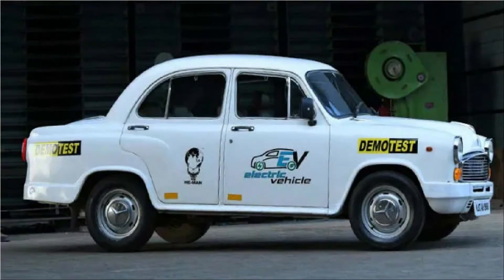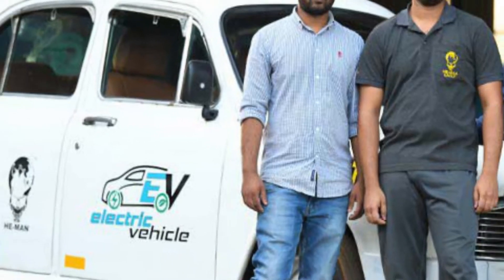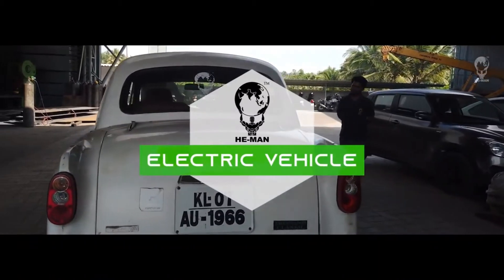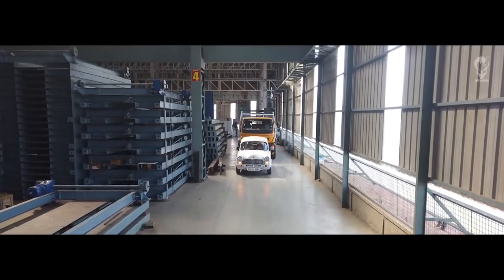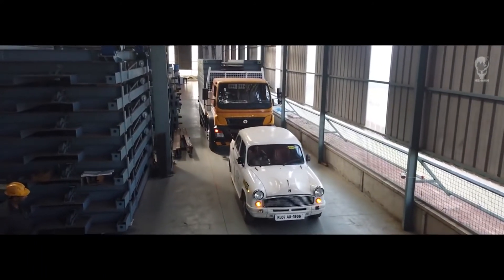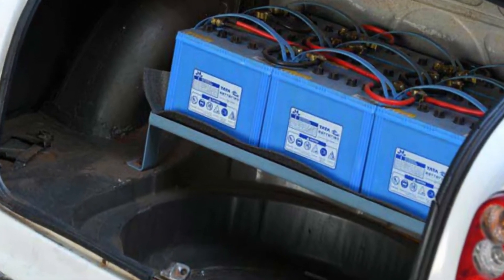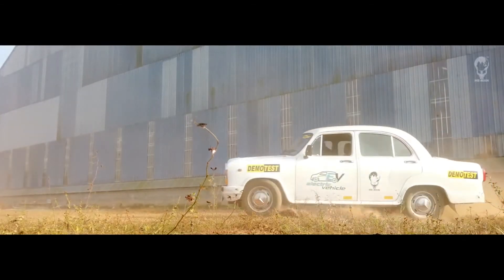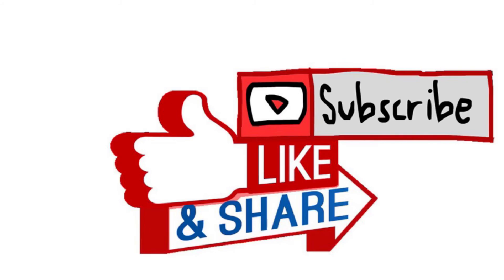Electric Ambassador costs only Rs 1 per km | Hindustan Ambassador Electric car | EV Analyst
Hi friends,
 Now we are going to talk about the Electric Ambassador car.
 the iconic Electric Ambassador car has been developed by a team of youngsters at He-Man Auto Robopark Pvt Ltd located at Kerala in india.

Specifications :

Motor Power Output - 53 Bhp and peak torque of 275 Nm.